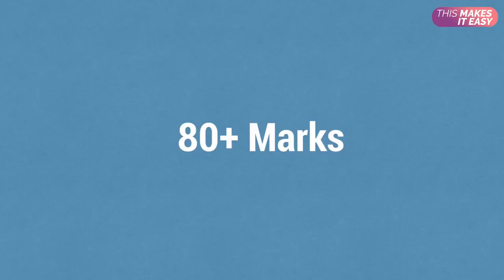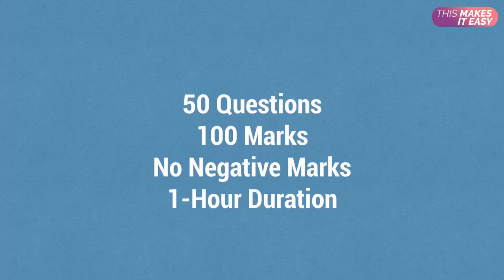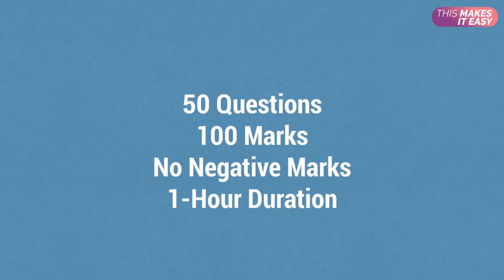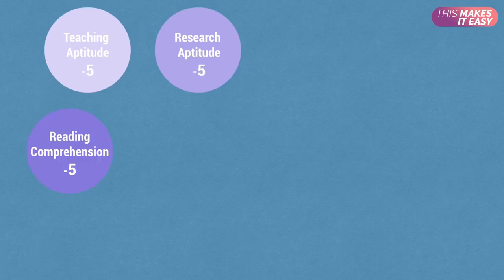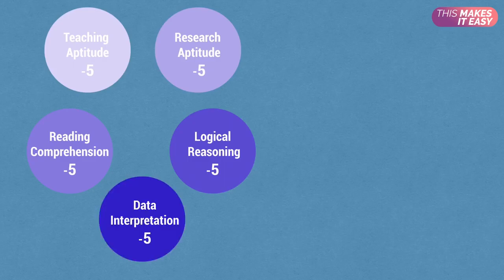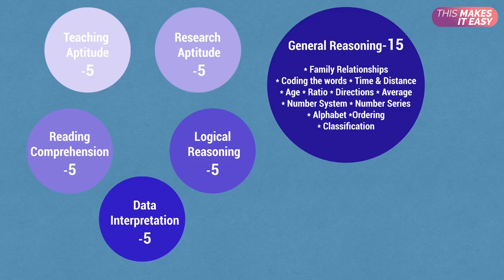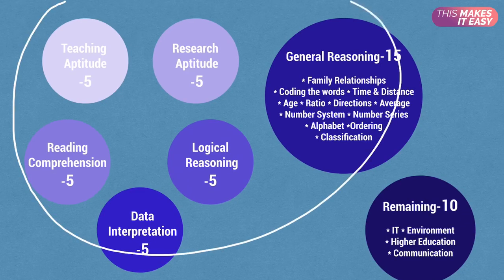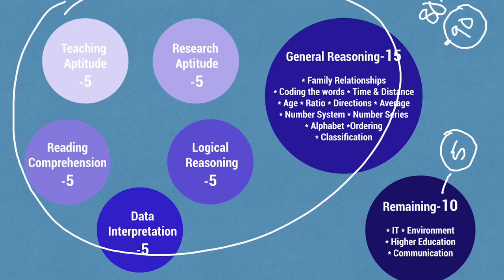Score 90 out of 100 in NTA UGC NET First paper 2020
NTA UGC NET is one of the toughest examinations in India.

Reference: Score 90 out of 100 in NTA UGC NET First paper 2020 by This Makes It Easy